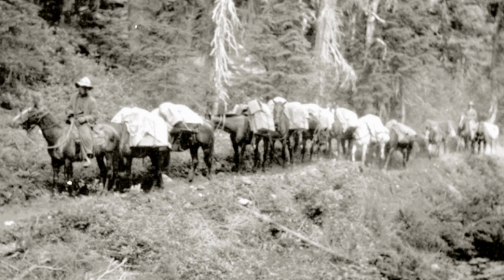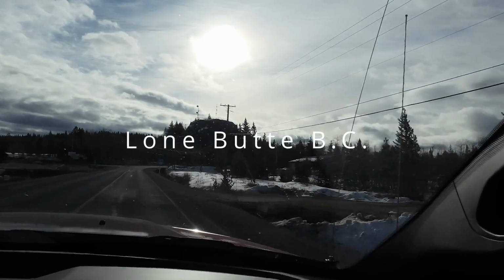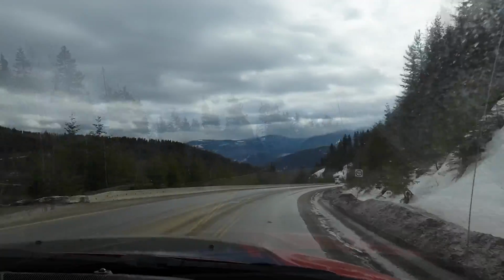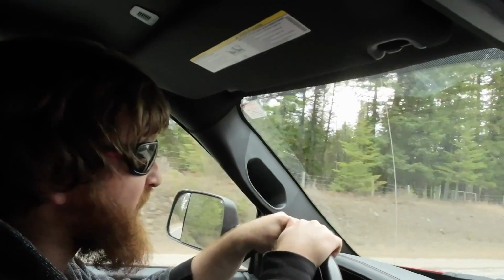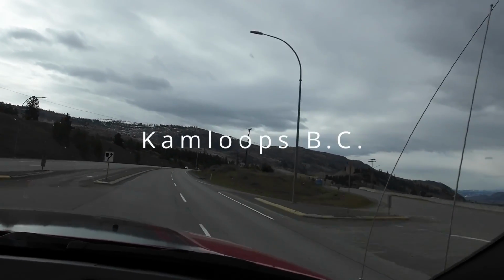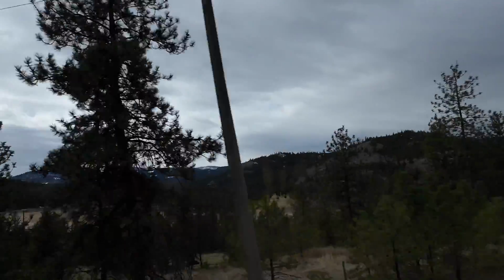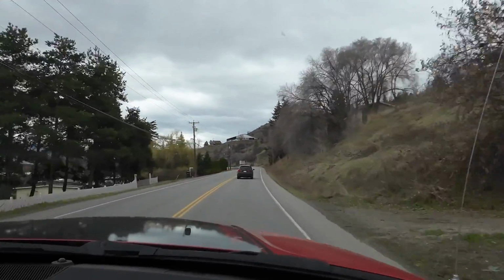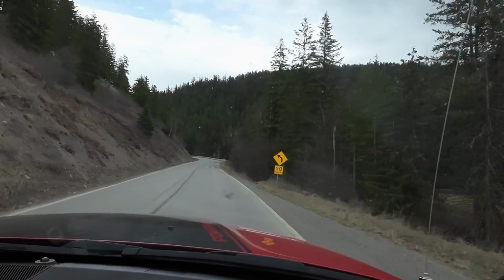The Fishing Highway Of B.C - Exploring A Hudson's Bay Company Fur Brigade Trail in British Columbia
We take a drive down the old Cariboo wagon road and Hudson's Bay Company Fur Brigade Trail, traveling the interlakes trade route of this historic part of the BC interior.

Exploring, we get on interlakes highway, otherwise known as the fishing highway, driving along the frozen lakes towards the shuswap highlands. We are headed for the old silver rush town of Kaslo.

Then we go to the Okanagan and check out the old gold mining town of Cherryville on our way to the cable ferry across the lake. There is alot of history and things to see along the way.